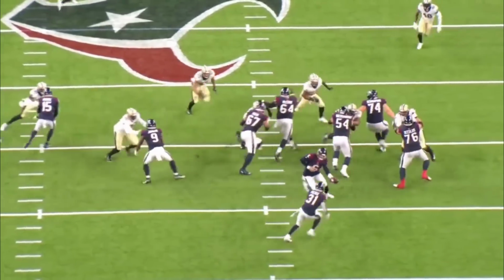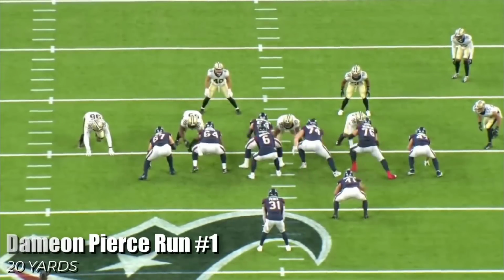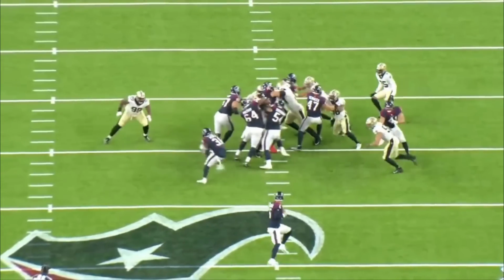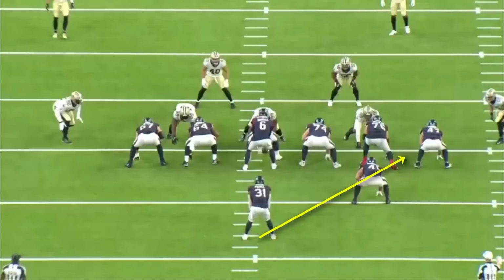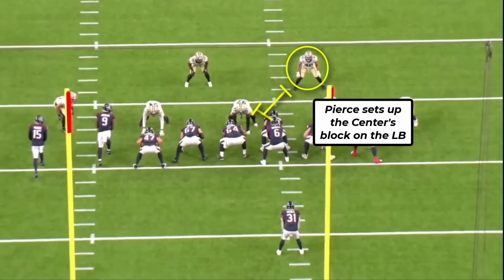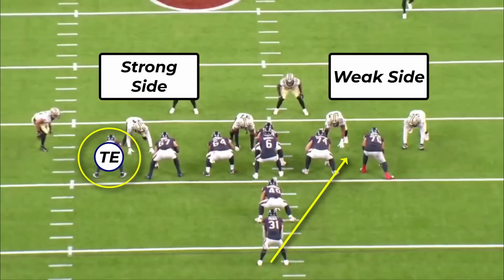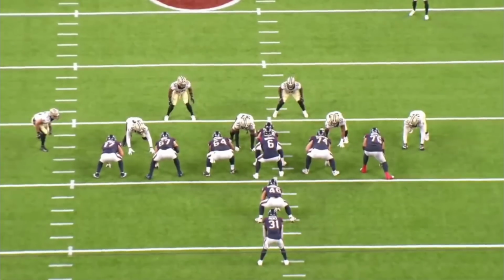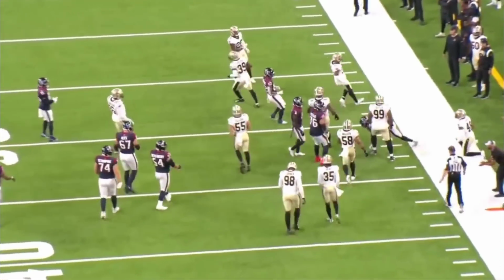Dameon Pierce had THE BEST Preseason Debut for a RB | Houston Texans Film Breakdown | NFL 2022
Film breakdown on Houston Texans rookie RB Dameon Pierce. With 5 carries for 49 yards (9.8 YPC), Pierce BALLED OUT in his debut, watch to find out how he did it!